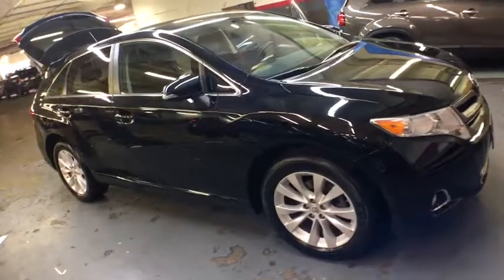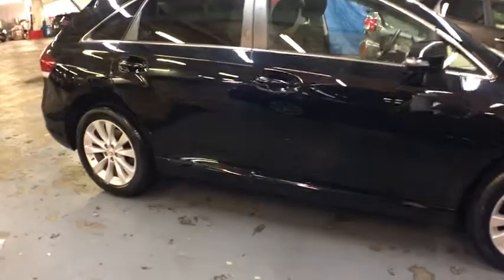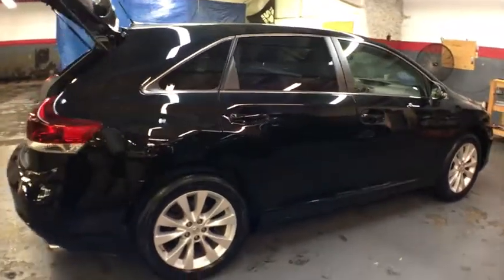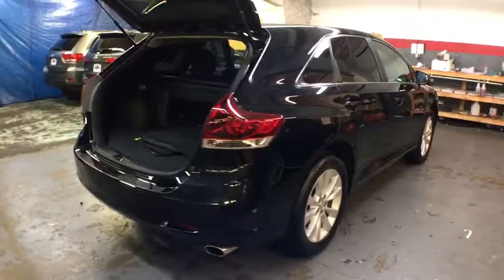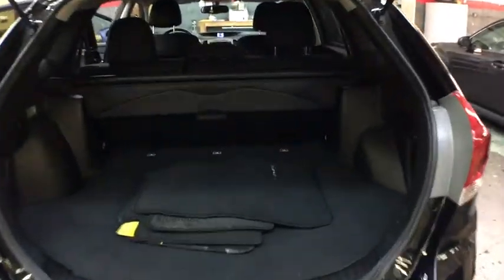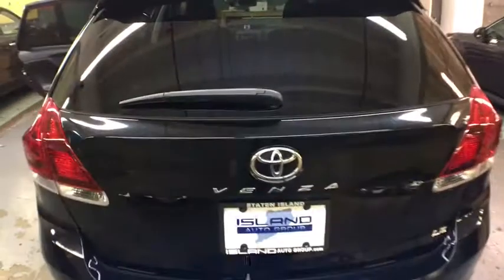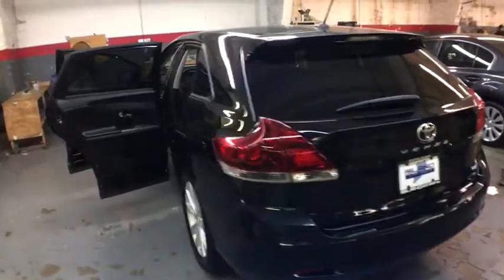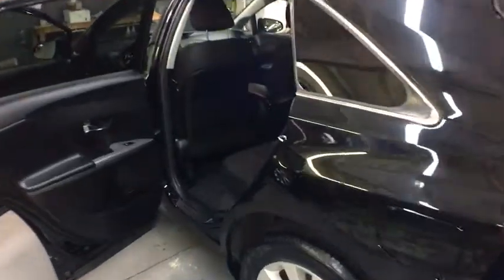2013 Toyota Venza New York, Staten Island, Jersey City, Bay Ridge, Woodbridge, NY 112967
2013 Toyota Venza
2013 Toyota Venza 4dr Wgn I4 FWD LE - Stock#: 112967 - VIN#: 4T3ZA3BB4DU079887

Island Toyota
1591 Hylan Blvd

Island Toyota is honored to present a wonderful example of pure vehicle design... this 2013 Toyota Venza 4dr Wgn I4 FWD LE only has 49,519 miles on it and could potentially be the vehicle of your dreams! This 2013 Toyota Venza comes with a CARFAX Buyback Guarantee, which means you can buy with certainty. With less than 49,519 miles on this Toyota Venza, you'll appreciate the practically showroom newness of this vehicle. The Toyota Venza 4dr Wgn I4 FWD LE will provide you with everything you have always wanted in a car -- Quality, Reliability, and Character. More information about the 2013 Toyota Venza: The Venza starts at under $28,000, offering a lot of space and utility for the money. However, the vehicle can be optioned up fairly substantially for those wanting a bigger dose of luxury and increased utility. Prices eventually top out at around $38,000 for a fully loaded V6 version with all-wheel drive. The Venza's main trick, is offering up the space and utility of an SUV without the compromised handling and fuel economy that would accompany such a vehicle. Interesting features of this model are available all-wheel-drive., comfortable, Spacious, and versatile
AM/FM stereo w/CD/MP3 player -inc: 6.1 touch-screen display, WMA capability, aux audio input, USB port w/iPod connectivity & control, Bluetooth hands-free phone & music streaming w/phone book access, (6) speakers,19 10-spoke alloy wheels,Washer-linked variable intermittent windshield wipers -inc: wiper de-icer,Fog lamps,Color-keyed foldable pwr-adjustable heated mirrors -inc: integrated turn signals, puddle lamps, integrated blind spot mirror,UV reduced & acoustic front windshield glass,Color-keyed exterior door handles,Compact spare tire,Projector-beam headlamps w/auto on/off,Rear intermittent wiper,P245/55R19 all-season tires,Color-keyed rear spoiler,Privacy glass,Front bucket seats -inc: active adjustable headrests, seatback pockets,Electrochromic rearview mirror w/compass,Rear window electric defogger,Dual illuminated visor vanity mirrors,(1) cargo area 12V pwr point,Cargo area tonneau cover,Cargo area light,60/40 split flat-folding reclining rear seat -inc: armrest, one-touch fold-flat lever,3.5 multi-function display -inc: clock, outside temp, trip computer, climate settings,Remote keyless entry -inc: remote illuminated entry,Fabric seat trim,Center console -inc: sliding cover dual storage, (2) 12V pwr points, illuminated cup holders, MP3 player holder w/wire management,Cruise control,Dual-zone auto climate control -inc: filter, rear seat vents,Optitron instrumentation -inc: tachometer, LCD odometer, twin trip meters,Tilt/telescoping steering wheel -inc: steering wheel audio controls, steering wheel Bluetooth controls, steering wheel voice command controls,Overhead console w/map lights & sunglass storage,Auto shifter-activated pwr door locks,8-way pwr driver seat & 4-way manual front passenger seat -inc: driver seat pwr lumbar support,Engine immobilizer,Rear reading lights,Pwr windows -inc: auto up/down, jam protection,HomeLink universal garage door opener,Electric-assist rack & pinion pwr steering,4-wheel independent MacPherson strut suspension -inc: front & rear stabilizer bars,Pwr vented front/solid rear disc brakes,2.7L DOHC SFI 16-valve I4 engine w/dual VVT-i,Front wheel drive,Chrome exhaust tip,6-speed electronically controlled automatic transmission -inc: sequential shift mode,Driver & front passenger front airbags -inc: occupant sensor,Side-impact door beams,Hill start assist,Front/rear energy-absorbing crumple zones,Smart stop technology,Front & rear side curtain airbags w/roll sensor,Driver knee bolster airbag,Front seat side-impact airbags,Traction control,LATCH anchors for outboard seating positions,Child-protector rear door locks,Anti-lock brake system -inc: electronic brake-force distribution, brake assist,3-point seatbelts for all seating positions -inc: front adjustable shoulder belt anchors, ALR/ELR retractors for passengers, ELR retractors for driver, force limiters,Tire pressure monitoring system,Daytime running lamps w/on-off feature,Vehicle stability control,Energy-absorbing collapsible steering column